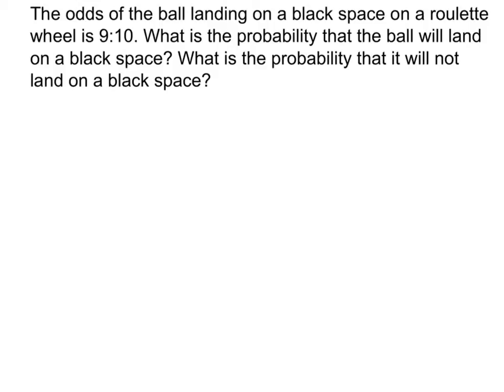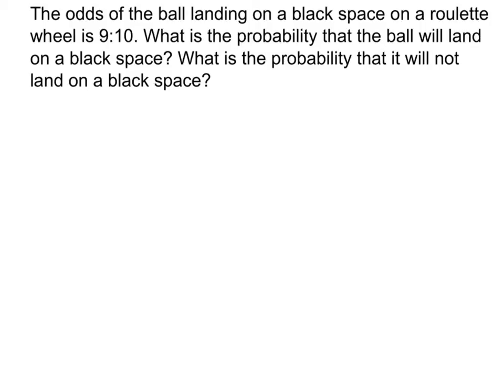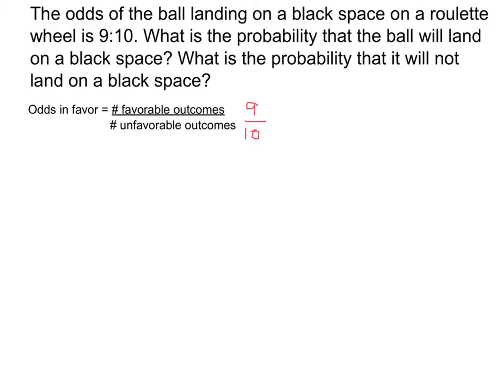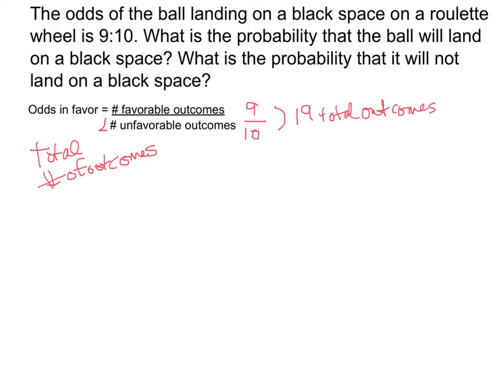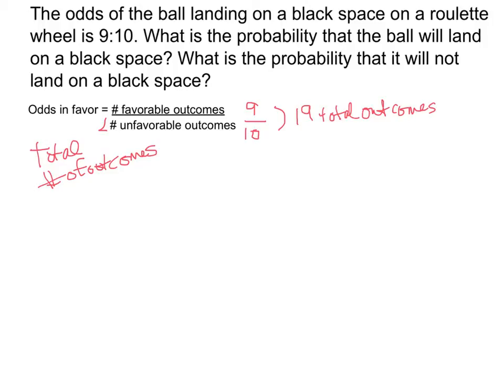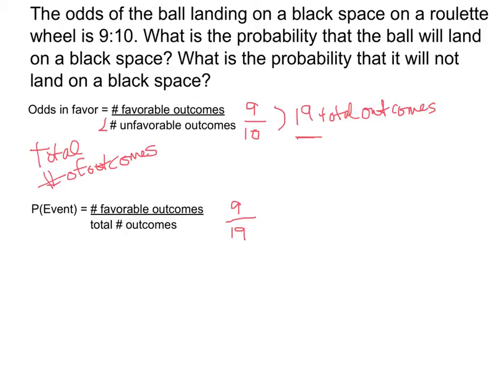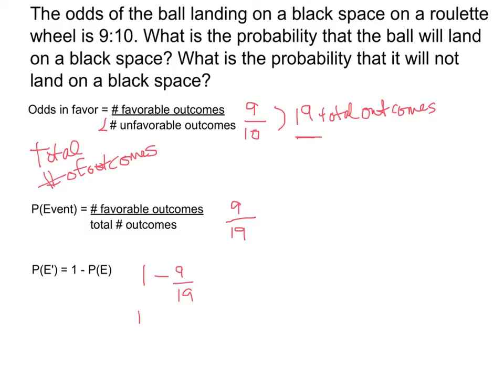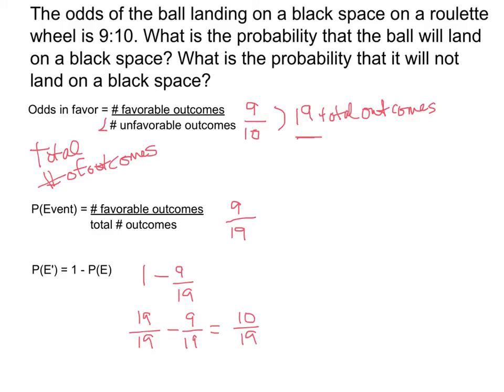Converting Odds to Probability example